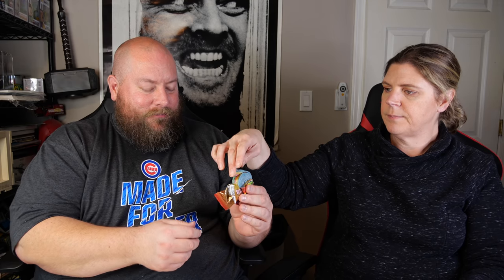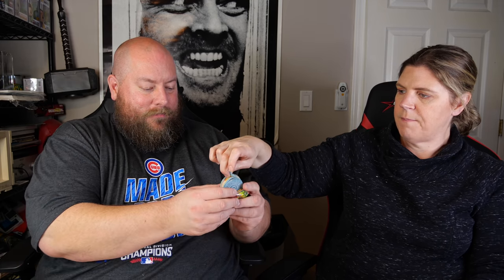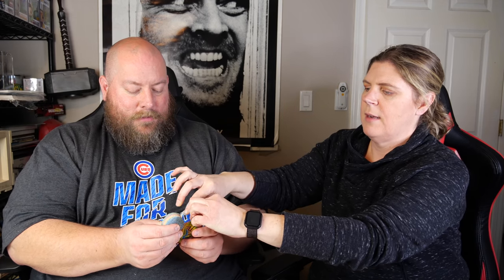Food Taste Test Challenge from around the World courtesy of Munchpak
Clint Miller
484 E. Carmel Dr. #127

VISIT THE ZOBIE WEBSITE TO PURCHASE AUTOGRAPHS & MYSTERY BOXES!

LIVE fun auctions on the Whatnot App that go head to head with
other collectors to purchase those highly coveted GRAILS!